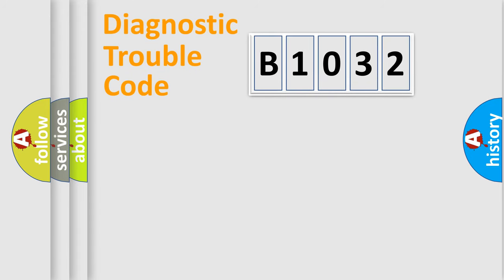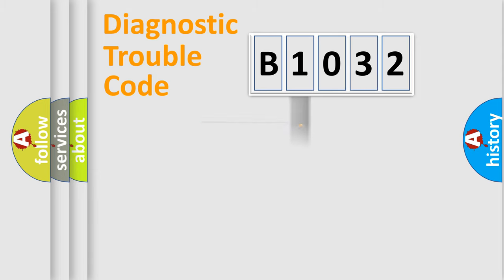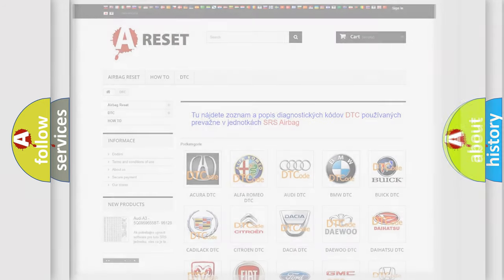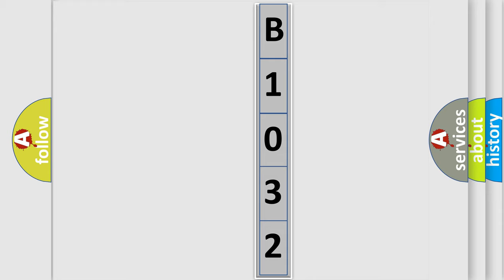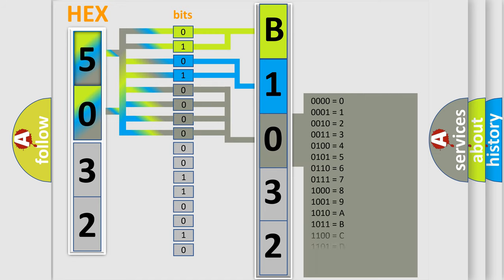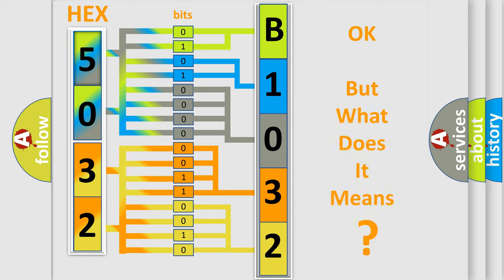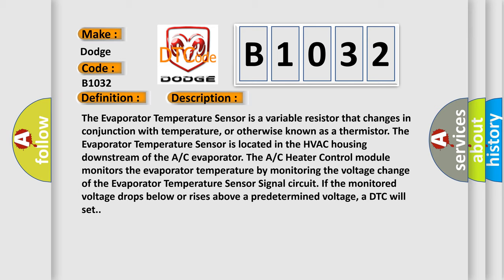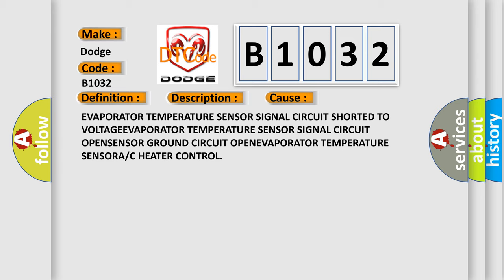DTC Dodge B1032 Short Explanation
Contents:
0:21 Basic DTC analysis according to OBD2 protocol standard.
1:48 Insight into programming
2:58 A diagnostically understandable description of the Diagnostic Trouble Code
3:05 Basic error definition

Make:
Dodge
Code:
B1032
Definition:
Evaporator Temperature Sensor Circuit High
Description:
The Evaporator Temperature Sensor is a variable resistor that changes in conjunction with temperature, or otherwise known as a thermistor. The Evaporator Temperature Sensor is located in the HVAC housing downstream of the A or C evaporator. The A or C Heater Control module monitors the evaporator temperature by monitoring the voltage change of the Evaporator Temperature Sensor Signal circuit. If the monitored voltage drops below or rises above a predetermined voltage, a DTC will set.
Cause:
EVAPORATOR TEMPERATURE SENSOR SIGNAL CIRCUIT SHORTED TO VOLTAGEEVAPORATOR TEMPERATURE SENSOR SIGNAL CIRCUIT OPENSENSOR GROUND CIRCUIT OPENEVAPORATOR TEMPERATURE SENSORA or C HEATER CONTROL